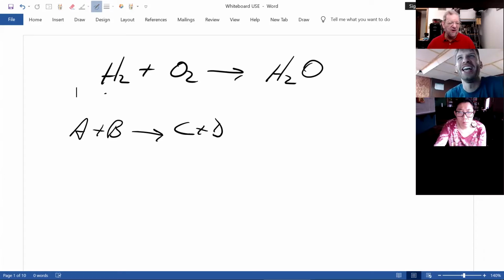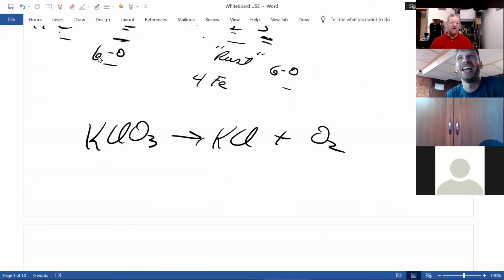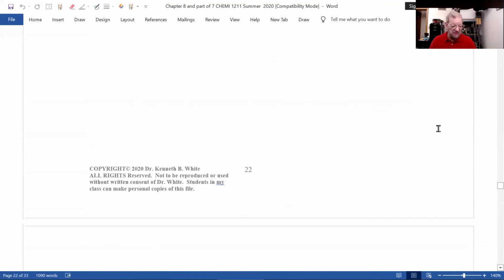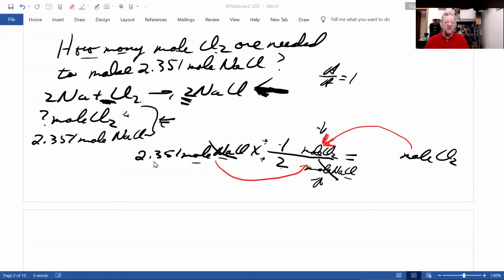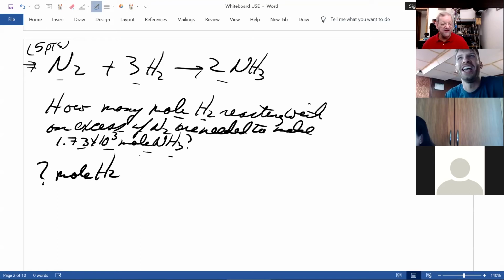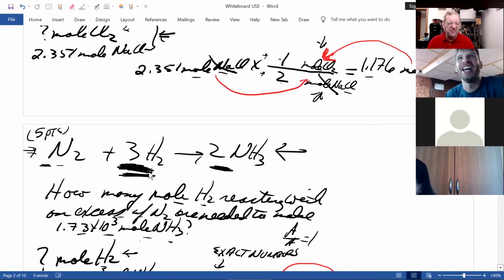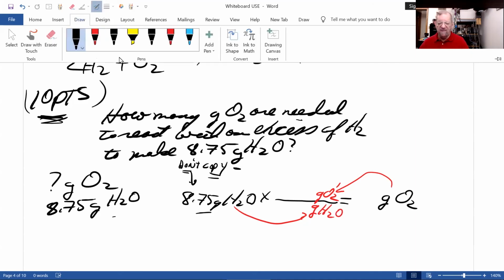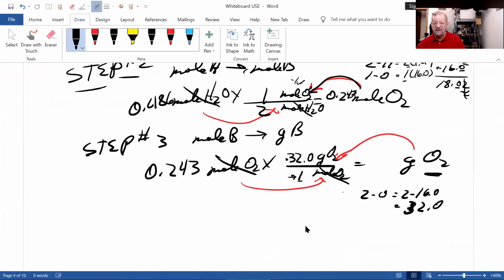20201006 CHEMI 1211 Zoom Meeting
Date: 20201006

Topics: Chemical equation, balancing chemical equations, mole mole relationship for balanced chemical equations, Mole – balanced chemical equation problems, mass – balanced chemical equation problems